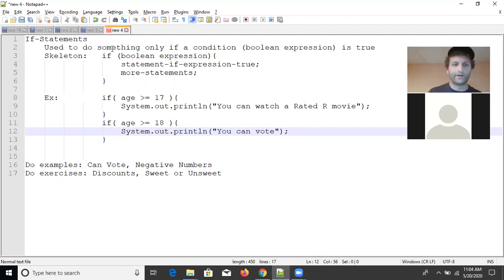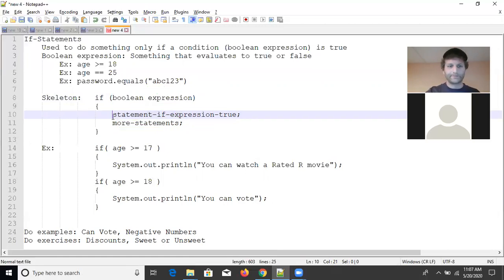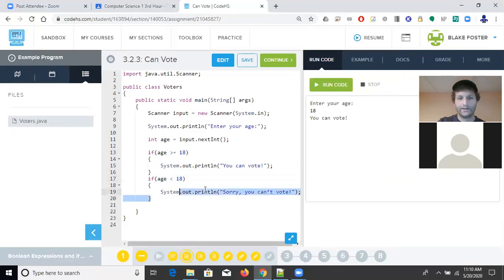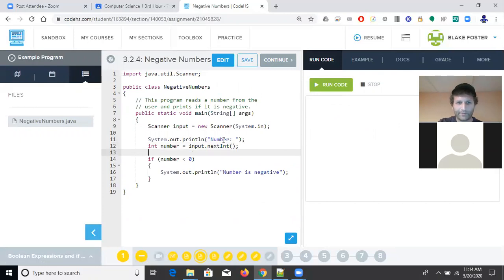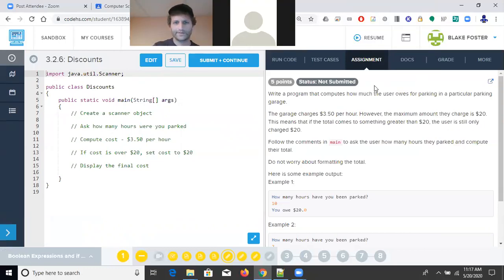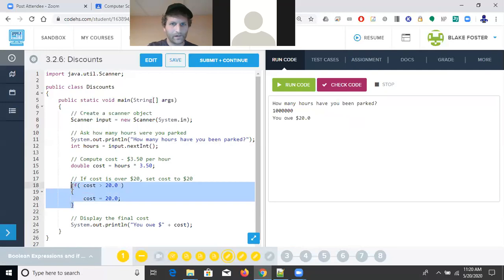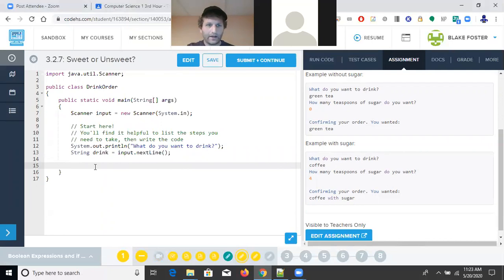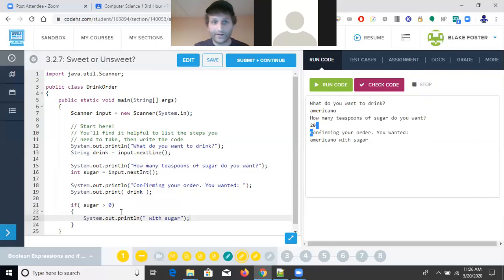CS1 3.2) If Statements